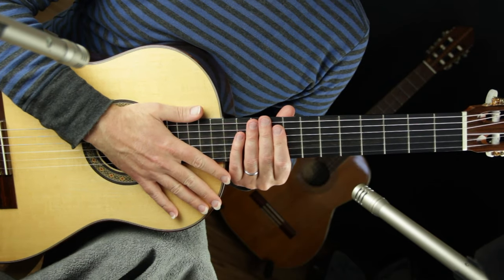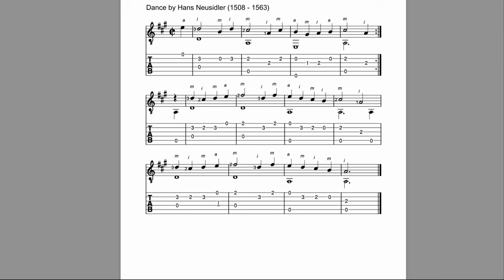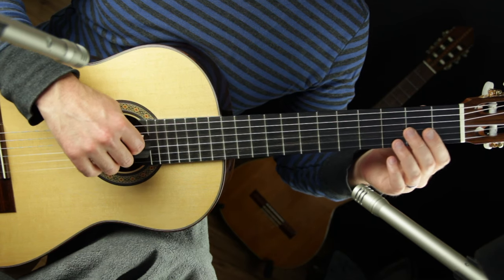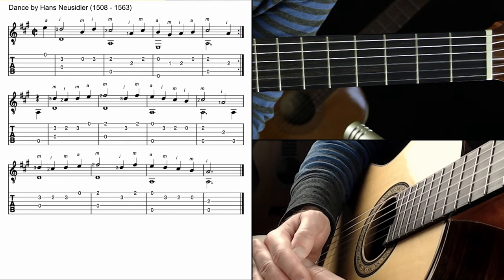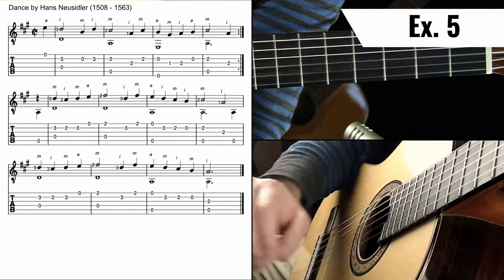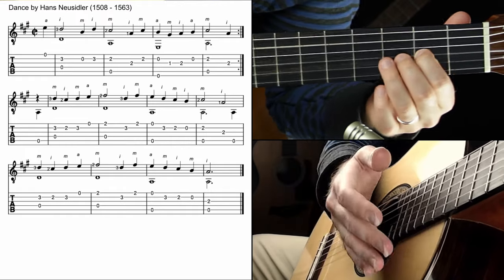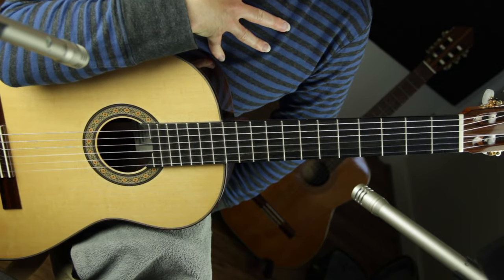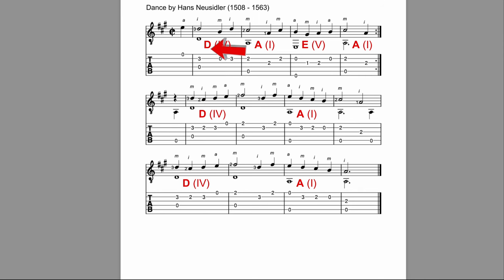Piece #4 of 7 Easy Classical Guitar Songs for Beginners — With sheet music & classical guitar tabs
. In each video in this “easy classical guitar songs for beginners” series, I teach you how to play a recommended classical piece, and I provide a technique to improve your overall expression on the guitar. This video’s focus is on vibrato.
🎸 FREE Sheet Music & Tab: Guitar arrangements you can play by yourself!

💬 LESSON DESCRIPTION:
This is lesson #4 in my series called “7 easy classical guitar songs for beginners.”
In the series, I teach beginner-level classical guitar pieces with step-by-step exercises.
Each piece features a different technique needed to bring the music alive, which you can apply to any other piece of music.
In this lesson, I’ll teach you how to play Dance by Hans Neusidler.
While learning this piece, we’ll focus on vibrato.
If you're interested in classical guitar for beginners and if you'd like to add some enjoyable pieces to your repertoire, then you’re in the right place.
I hope you enjoy this lesson and find it beneficial.
Thanks! :)
- Jared

🕛 VIDEO CONTENT OUTLINE (WITH TIMESTAMP LINKS):
0:00 - About this video
1:29 - Lesson outline
3:50 - Sheet music info
5:15 - Exercise 1
7:17 - Exercise 2
8:56 - Exercise 3
10:17 - Exercise 4
11:05 - Exercise 5
13:46 - Exercise 6
14:23 - Exercise 7
15:03 - Vibrato
16:35 - Bonus tip!
18:37 - Harmonic analysis
20:45 - Slow demonstration